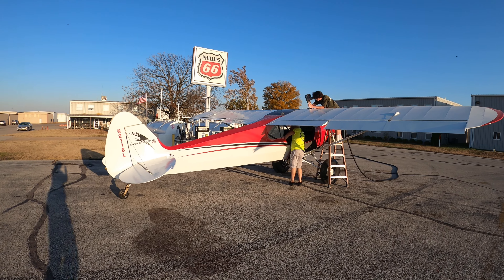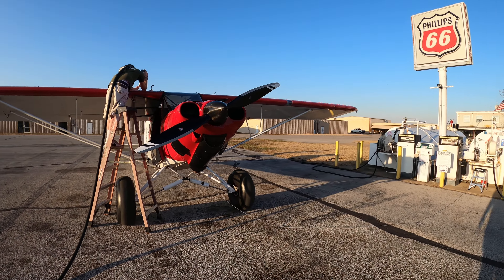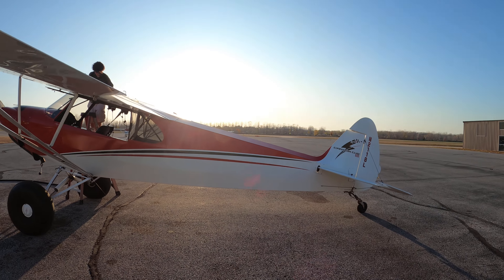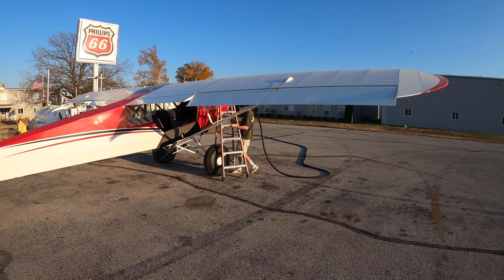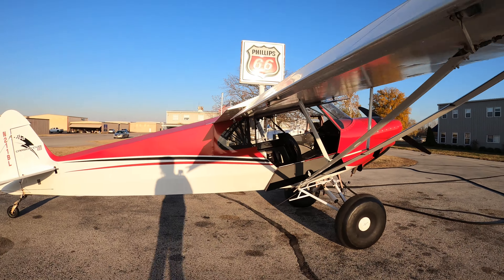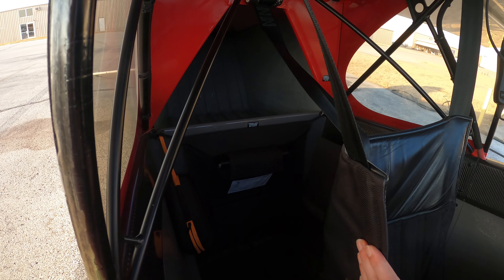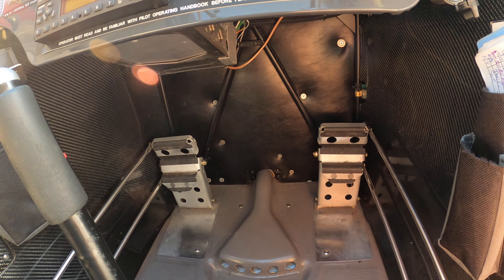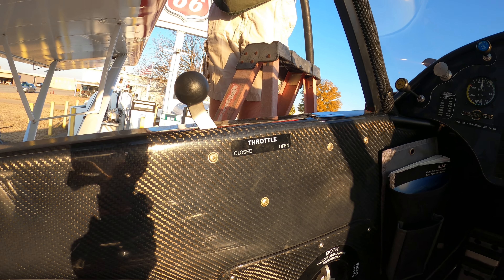Cub Tour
Here is a video tour of the Carbon Cub while fueling up at Creve Coeur Airport